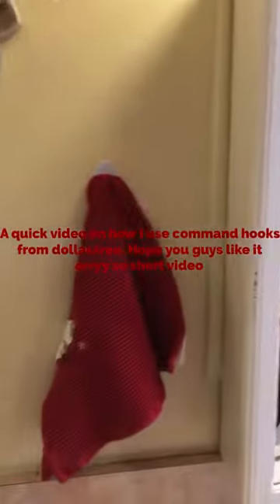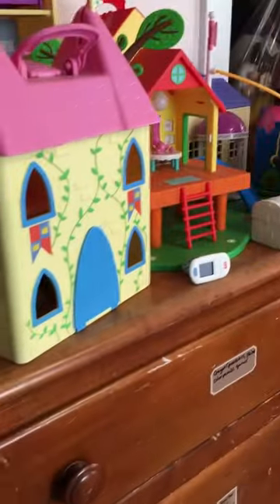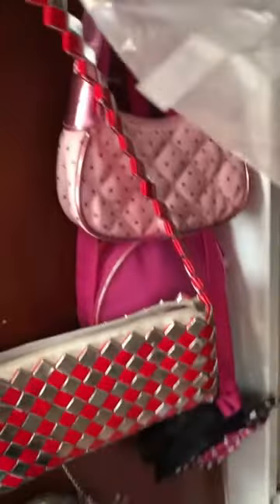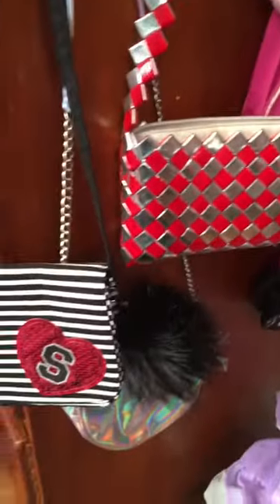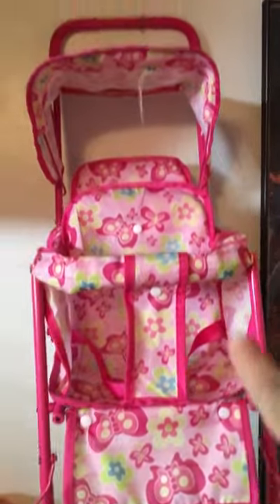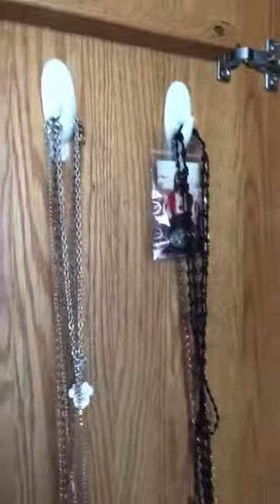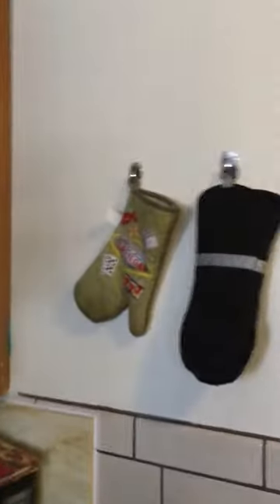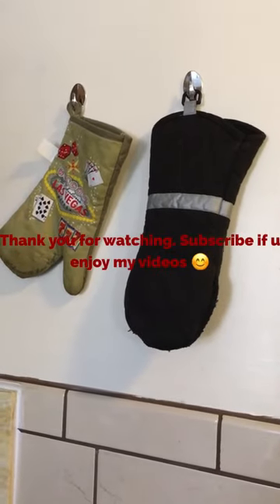Command hooks hacks | dollar tree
Hi guys I bought some command hooks from dollar tree and this are ways I use them. Thanks 🙏 for watching